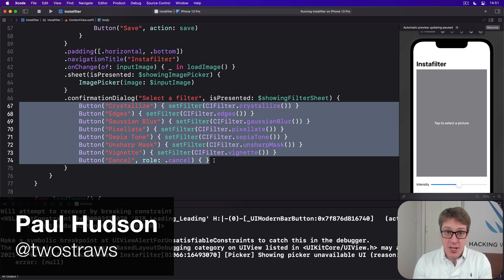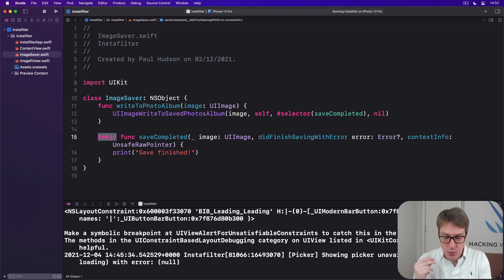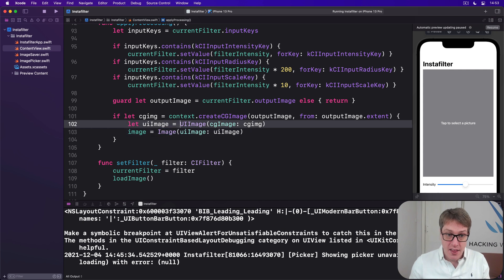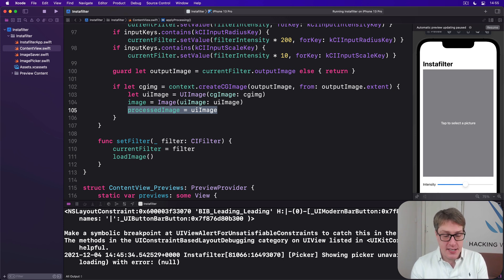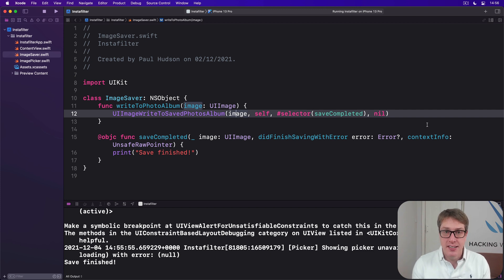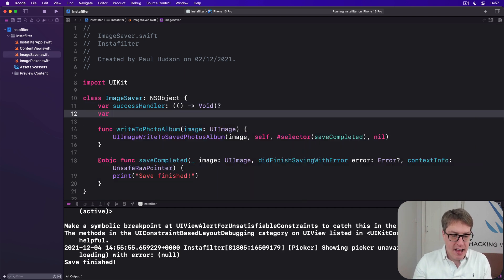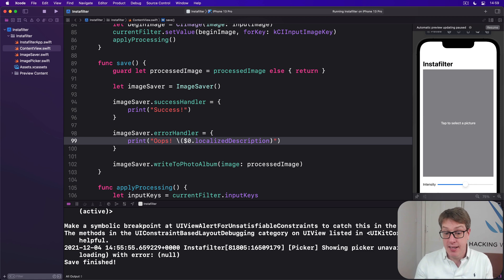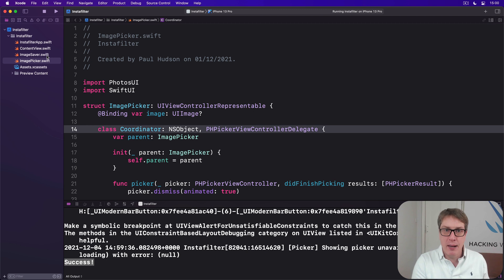iOS 15: Saving the filtered image with UIImageWriteToSavedPhotosAlbum() – Instafilter SwiftUI 12/12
12. Saving the filtered image using UIImageWriteToSavedPhotosAlbum(): This video